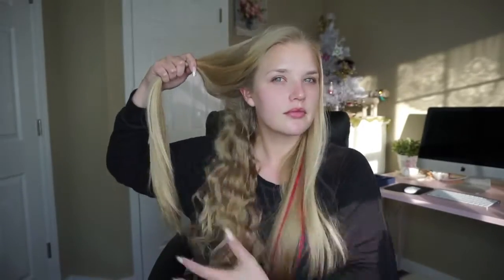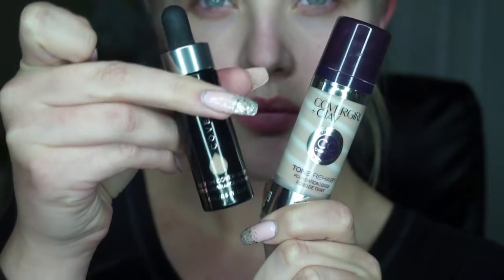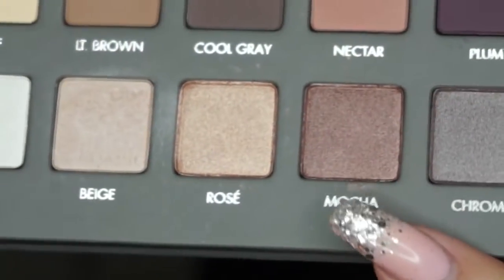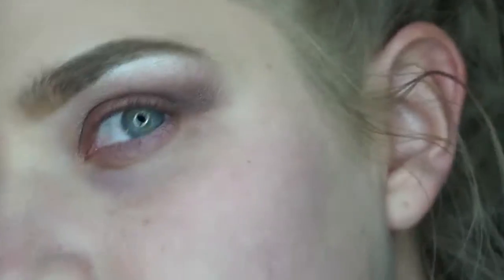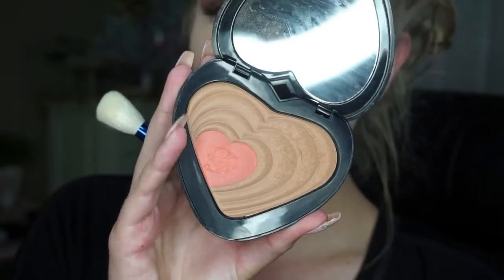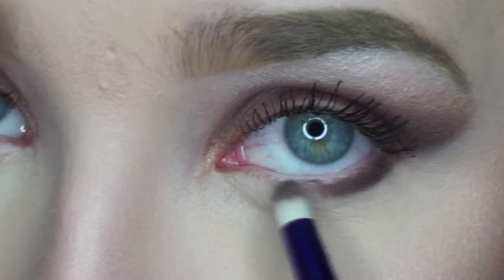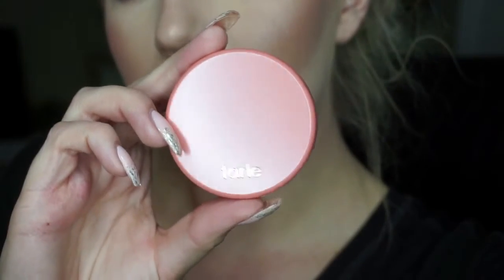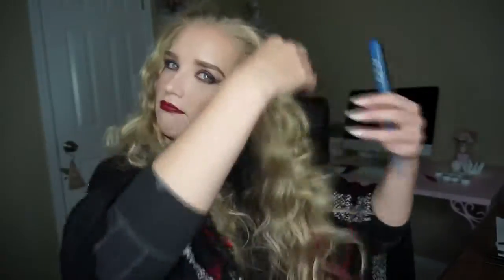Get ready with me! | Hair & Makeup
This is a different type of look for me, let me know what you think! xo

Products used for Hair:

Waves: Bed Head Wave Artist.

Hair Spray: Bed Head Masterpiece Massive Shine Hairspray.

Products used for Makeup:

Moisturizer: Nerium Ad Day Cream.

Primer: Makeup For Ever Step 1 Base Correcting Primer.

Foundation: Covergirl + Olay Tone Rehab in "105 Ivory" mixed with 2 drops of Cover FX custom cover drops in "P30".

Brows: Anastasia Beverly Hills Dip Brow in "Blonde" and Anastasia Brow Wiz in "Taupe".

Eye Shadow Primer & Set: Lorac "Behind The Scenes Eye Primer" (came with Lorac Pro Eye Shadow Palette 2) & to set the primer Revlon Color Stay Pressed Powder in "Light/Pale".

Eye Shadows: Lorac Pro Eye Shadow Palette 2 (all colors used in palette).

Mascara: MAC Cosmetics "False Lashes" Mascara.

Concealer: Lorac POREfection Concealer in "Fair/Pale".

Setting Powder: Laura Mercier Loose Setting Powder in "Translucent".

Bronzer/Contour: Too Faced Soul Mates Blushing Bronzer in "Carrie & Big".

Highlight: Becca Shimmering Skin Perfector in "Opal".

Blush: Tarte Cosmetics Blush "Captivating".

Lip Liner: NYX slide on, glide on, stay on lip liner "Brick House".

Lipstick: From Lorac Cosmetics Love, Lust & Lace Collection in "Siren".

Places to find me! xoxo